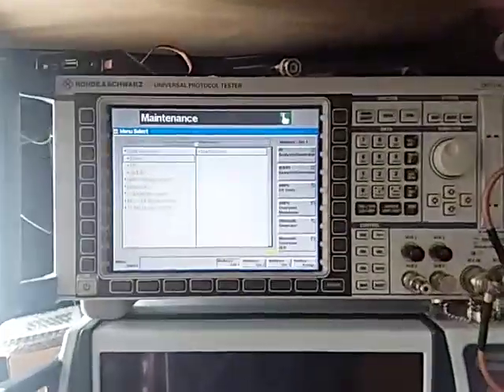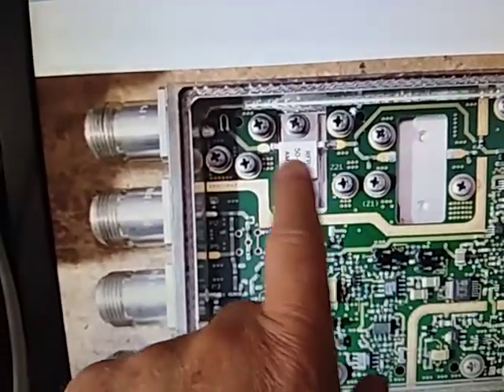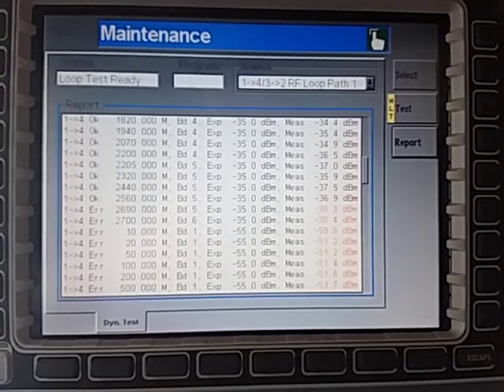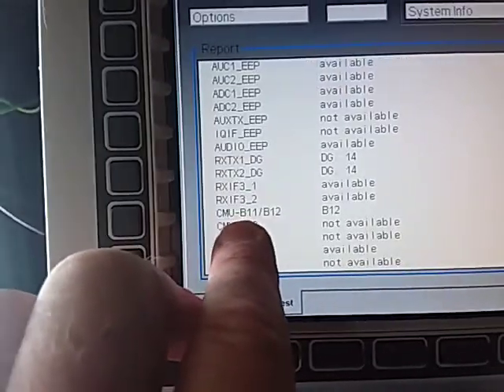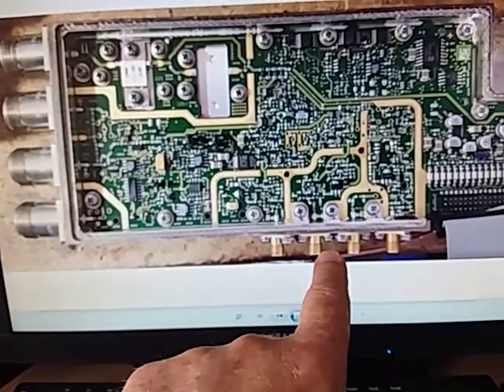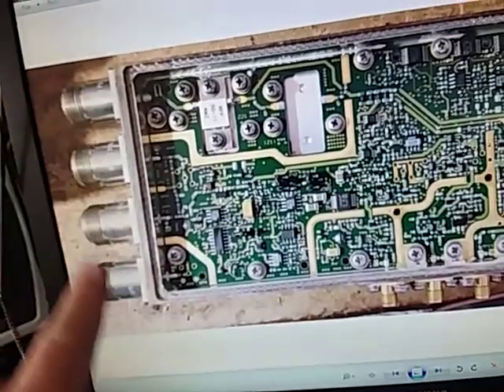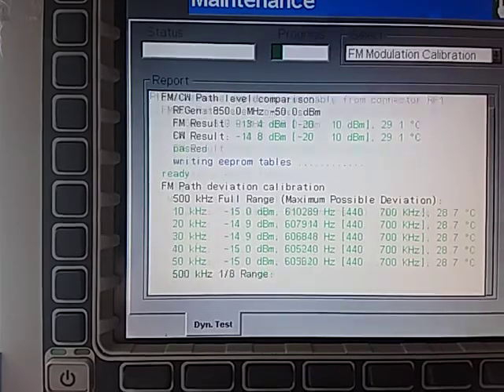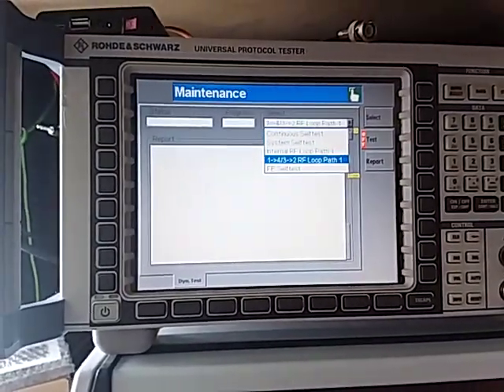Rohde & Schwarz CMU200 or CRTU - Self Tests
A short video for Rohde & Schwarz CMU200 or CRTU.  Self Tests